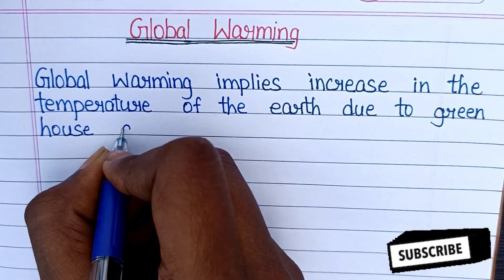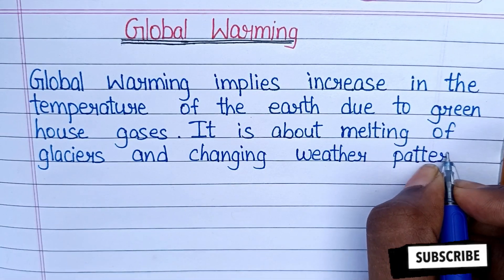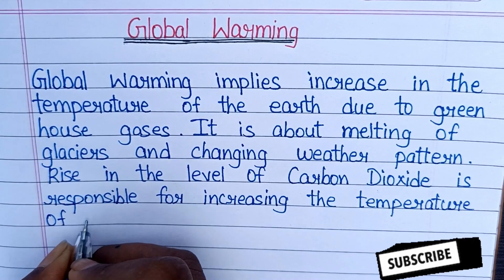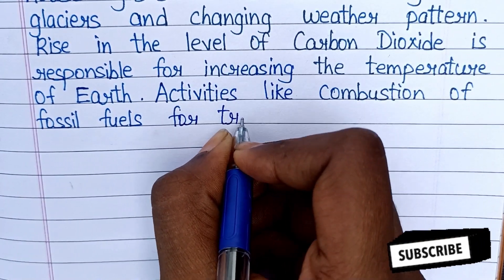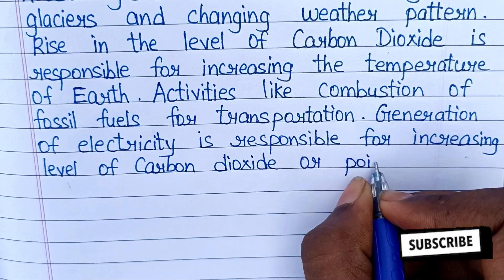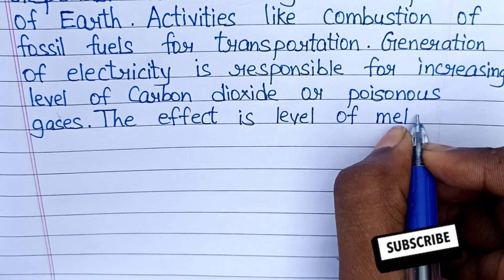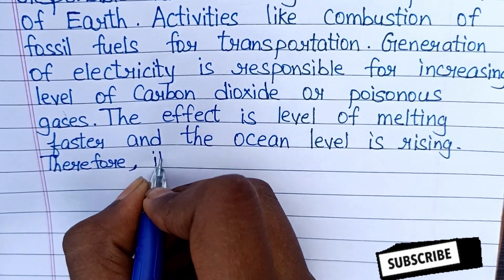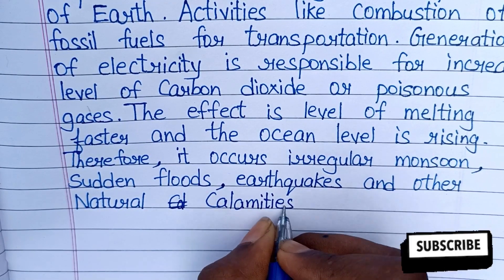Essay On Global Warming // Global Warming Essay In English // Short Essay On Global Warming Problem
This is free for you and very valuable for me. Your support is encouraged me for making a quality videos for you.
SAYLI EDUPEDIA

SAYLI EDUPEDIA
& supporting us